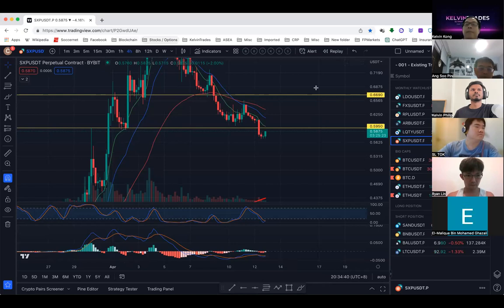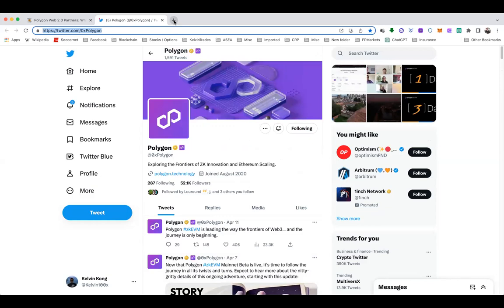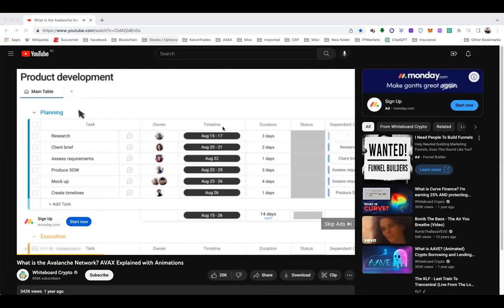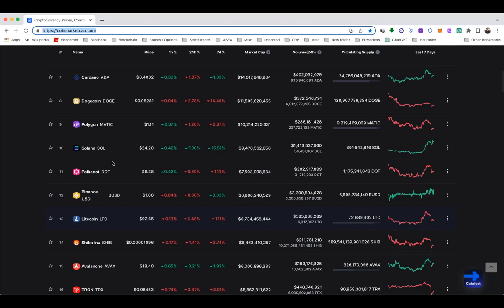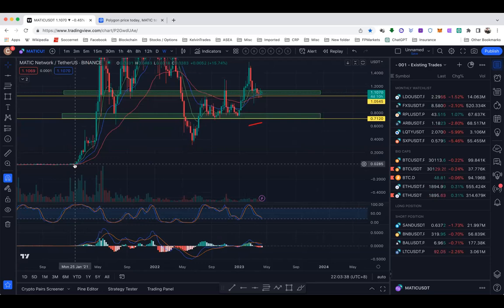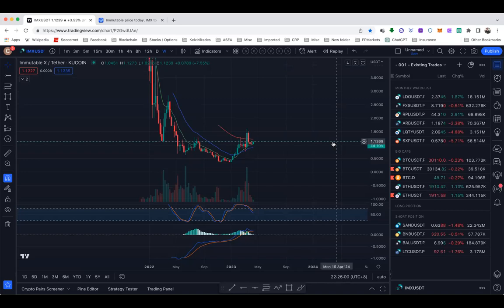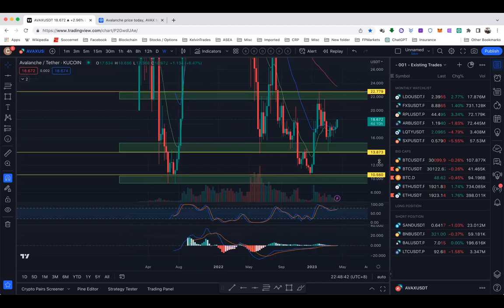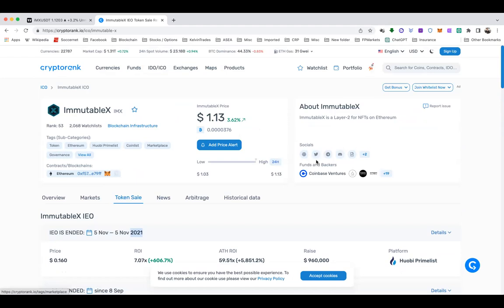Projects Deep Dive #1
Projects mentioned: Polygon (MATIC), Immutable X (IMX) and Avalanche (AVAX).

What is Avalanche (AVAX)?

Avalanche is a layer one blockchain that functions as a platform for decentralized applications and custom blockchain networks. It is one of Ethereum’s rivals, aiming to unseat Ethereum as the most popular blockchain for smart contracts. It aims to do so by having a higher transaction output of up to 6,500 transactions per second while not compromising scalability.

This is made possible by Avalanche’s unique architecture. The Avalanche network consists of three individual blockchains: the X-Chain, C-Chain and P-Chain. Each chain has a distinct purpose, which is radically different from the approach Bitcoin and Ethereum use, namely having all nodes validate all transactions. Avalanche blockchains even use different consensus mechanisms based on their use cases.

After its mainnet launch in 2020, Avalanche has worked on developing its own ecosystem of DApps and DeFi. Different Ethereum-based projects such as SushiSwap and TrueUSD have integrated with Avalanche. Furthermore, the platform is constantly working on improving interoperability between its own ecosystem and Ethereum, like through the development of bridges.

What Is Polygon (MATIC)?

Polygon (previously Matic Network) is a Layer 2 scaling solution. It is the first well-structured, easy-to-use platform for Ethereum scaling and infrastructure development. Its core component is Polygon SDK, a modular, flexible framework that supports building multiple types of applications. Using Polygon, one can create optimistic rollup chains, ZK rollup chains, stand alone chains or any other kind of infra required by the developer.

Polygon effectively transforms Ethereum into a full-fledged multi-chain system (aka Internet of Blockchains). This multi-chain system is akin to other ones such as Polkadot, Cosmos, Avalanche etc. with the advantages of Ethereum’s security, vibrant ecosystem and openness.

Polygon boasts of up to 65,000 transactions per second on a single side chain, along with a respectable block confirmation time of less than two seconds. The framework also allows for the creation of globally available decentralized financial applications on a single foundational blockchain.

MATIC, the native tokens of Polygon, is an ERC-20 token running on the Ethereum blockchain. The tokens are used for payment services on Polygon and as a settlement currency between users who operate within the Polygon ecosystem. The transaction fees on Polygon sidechains are also paid in MATIC tokens.

What Is Immutable (IMX)?

Immutable positions itself as the first layer-two scaling solution for NFTs on Ethereum. According to Immutable, its blockchain does away with Ethereum’s limitations like low scalability, a poor user experience, illiquidity, and a slow developer experience. Instead, users benefit from instant trading and massive scalability while enjoying zero gas fees for minting and trading NFTs without compromising user or asset security. To achieve that, Immutable is built with STARK zk-rollups, a technology that Vitalik Buterin considers Ethereum to be “all-in on.”

Thanks to this technology, users will be able to create and distribute assets like ERC-20 and ERC-721 tokens on a massive scale. Chris Clay, the game Director of Gods Unchained, a project already building on Immutable, stated that Immutable allows Gods Unchained to implement a new meta-system that was previously impossible. In this fashion, Immutable aims to create a world-class experience for users and developers alike.

Immutable X benefits from being one of the first layer-two solutions that utilize zk-rollups and focus exclusively on NFTs. With zk-rollups growing in importance as a scaling solution, the project finds itself at the cutting edge of development in the Ethereum ecosystem. Immutable X has a good chance of becoming the default “NFT blockchain” in the future, provided its promised transaction speed of more than 9,000 tps can be achieved.

Moreover, users will not have to switch networks when connecting their wallets. The protocol also provides an intermediate layer called the “Link,” which enables an NFT-specific wallet experience and allows Immutable X to support a third-party marketplace ecosystem without security risks.

With its shared global order book facilitating protocol liquidity, NFT marketplaces can be built on Immutable X without a backend. In consequence, third-party marketplace solutions can co-exist with the protocol’s native marketplace. The protocol also expects to lower the barriers of entry for content creators and smaller developers with this solution.